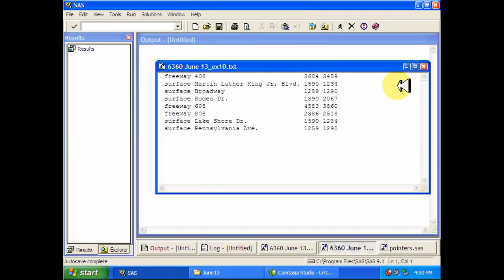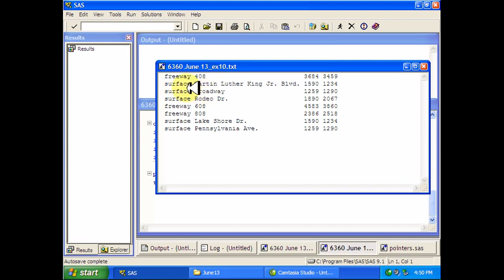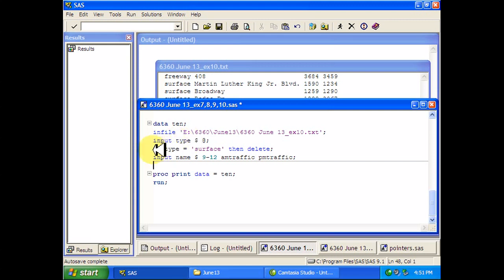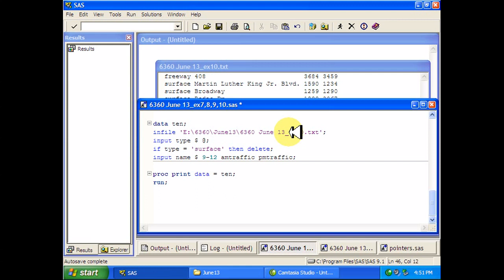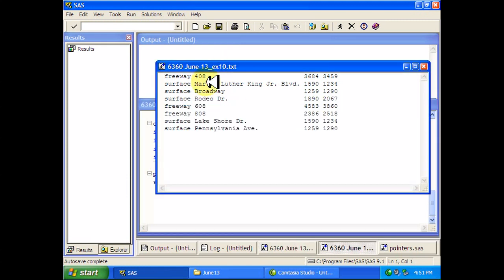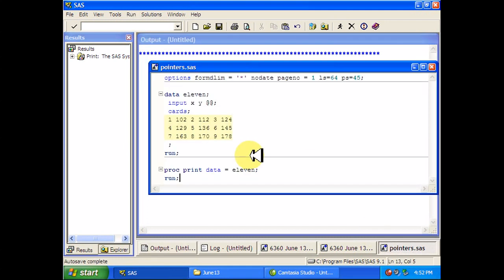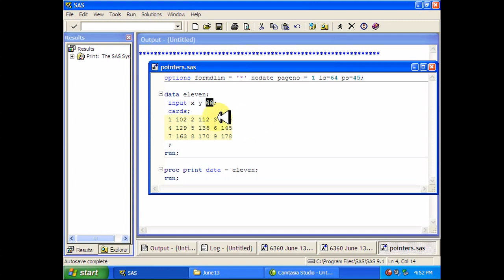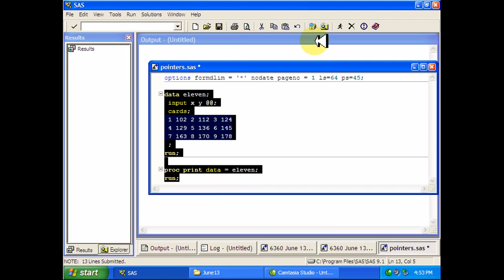SAS- More About Pointers